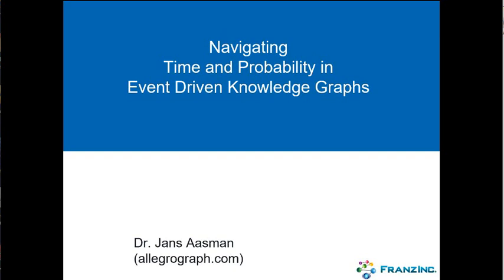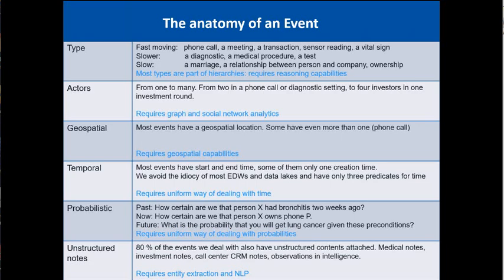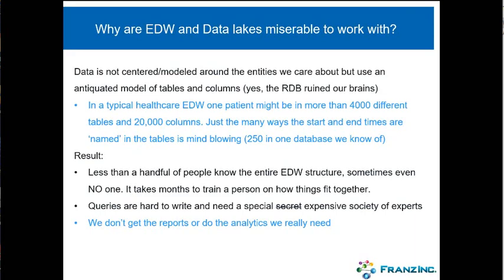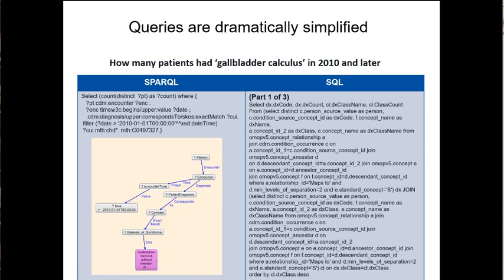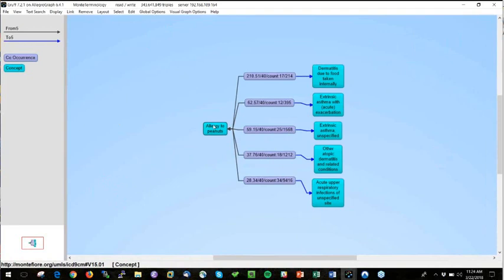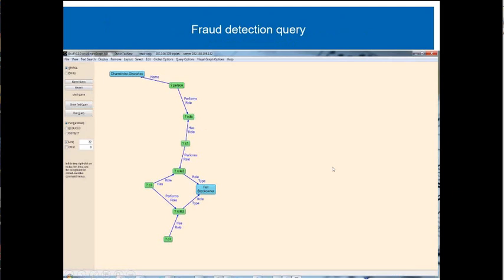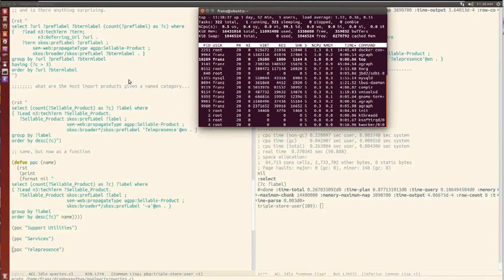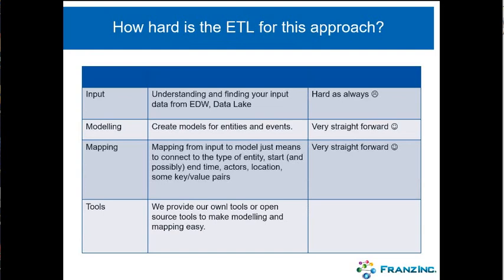Webcast - Navigating Time and Probability in Knowledge Graphs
The market for knowledge graphs is rapidly developing and evolving to solve widely acknowledged deficiencies with data warehouse approaches. Graph databases are providing the foundation for these knowledge graphs and in our enterprise customer base we see two approaches forming: static knowledge graphs and dynamic event driven knowledge graphs.

Static knowledge graphs focus mostly on metadata about entities and the relationships between these entities but they donot capture ongoing business processes. DBPedia, Geonames and Census or Pubmed are great examples of static knowledge. Dynamic knowledge graphs are used in the enterprise to facilitate internal processes, facilitate the improvement of products or services or gather dynamic knowledge about customers.

Dr. Aasman recently authored an IEEE article describing this evolution of knowledge graphs in the Enterprise and during this presentation we will describe two critical success factors for dynamic knowledge graphs, a uniform way to model, query and interactively navigate time and the power of incorporating probabilities into the graph. The presentation will cover three use cases and live demos showing the confluence of knowledge via machine learning, visual querying, distributed graph databases, and big data not only displays links between objects, but also quantifies the probability of their occurrence.